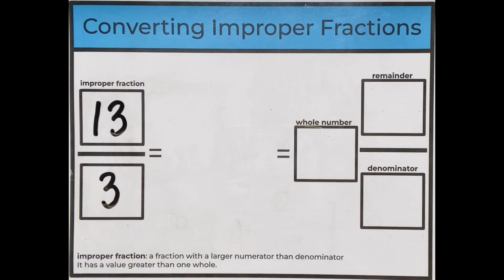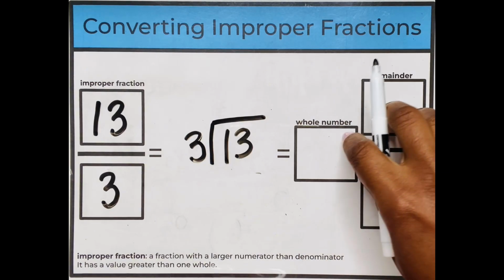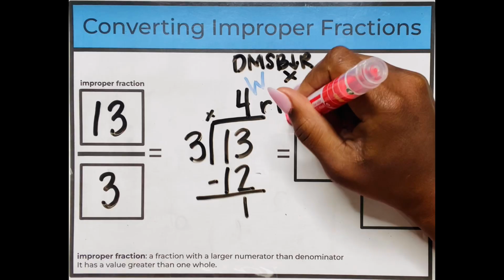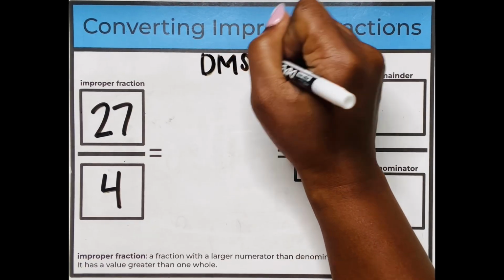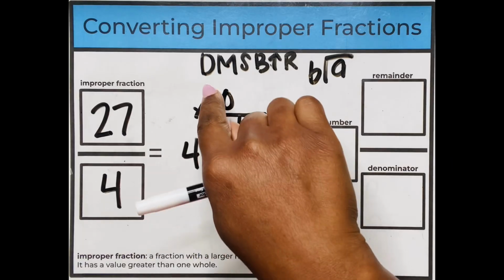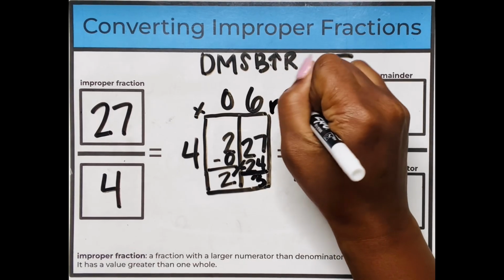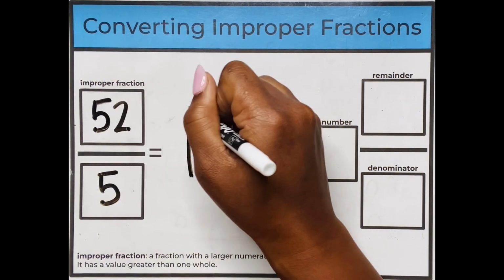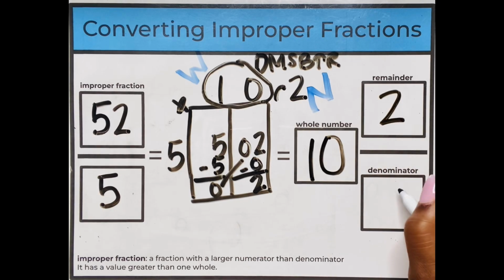Converting Improper Fractions to Mixed Numbers-Full lesson -The Math Krew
Converting Improper Fractions to Mixed Numbers-Full lesson

The mini lesson is also on the channel.